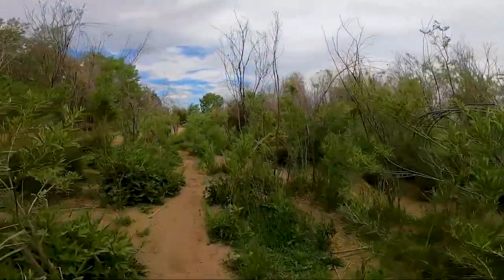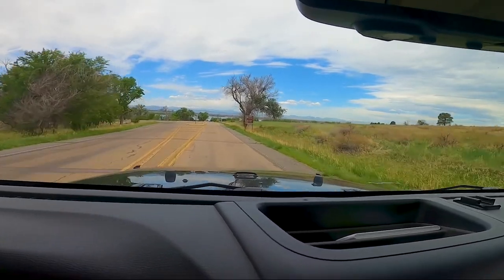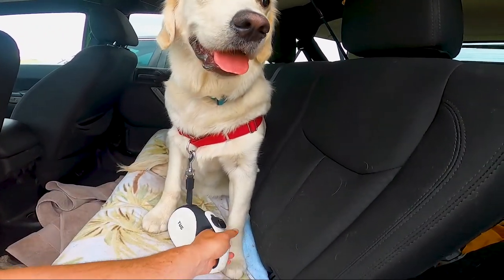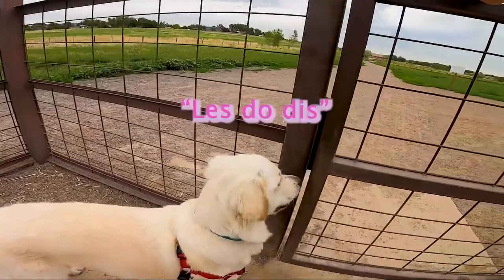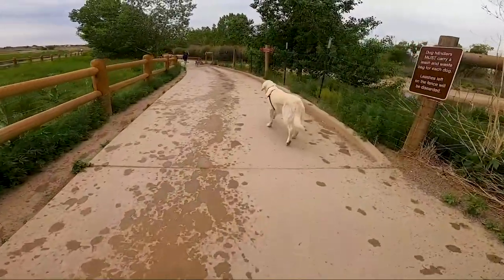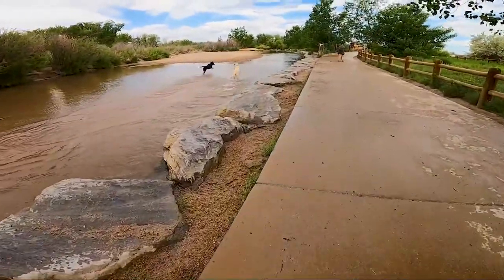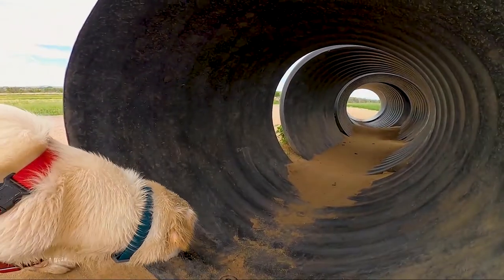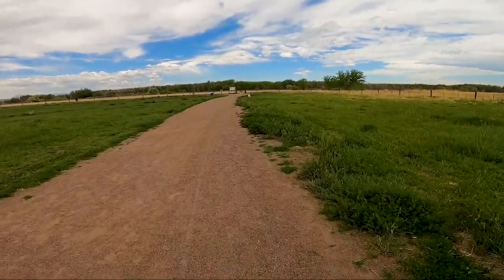Junie Visits the Cherry Creek Off Leash Dog Area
Junie, the English Cream Golden Retriever, visits the Cherry Creek State Park dog park.